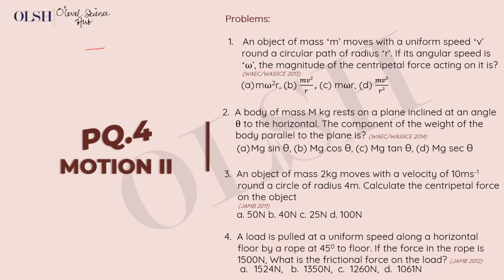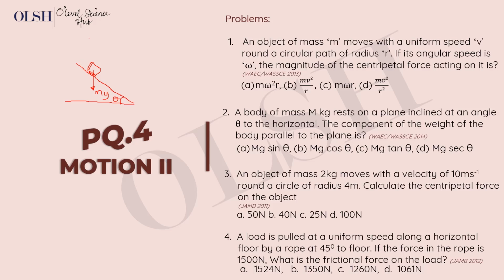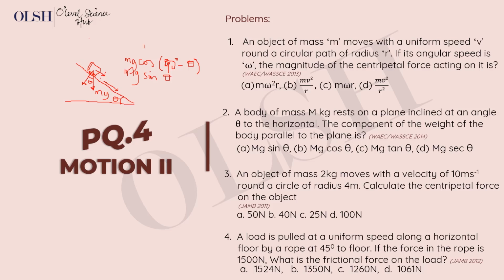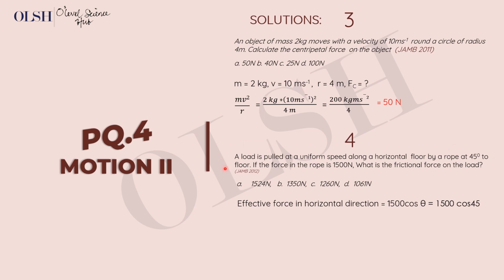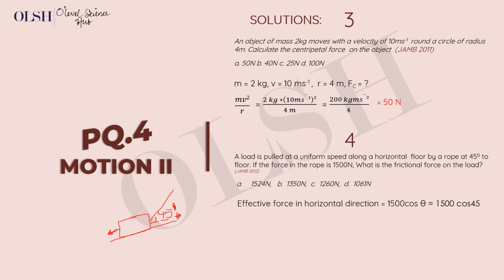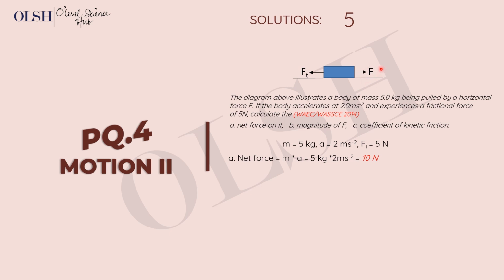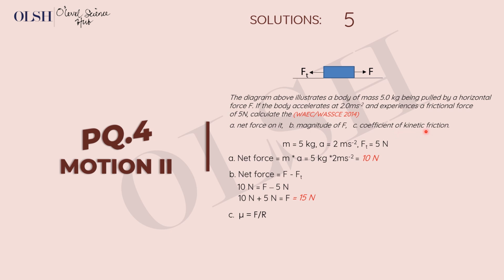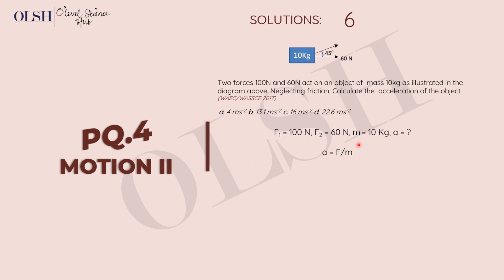PQ 4: Past Questions on Mastering Motion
PQ 4: Past Questions on Mastering Motion II